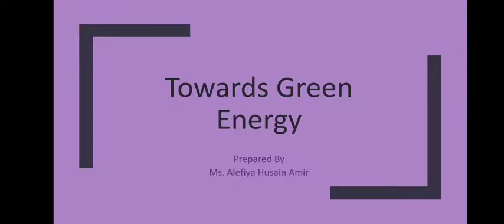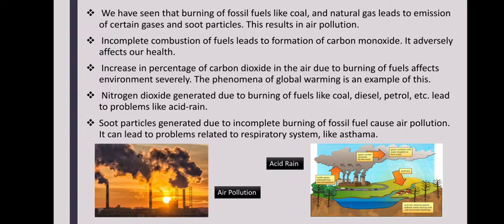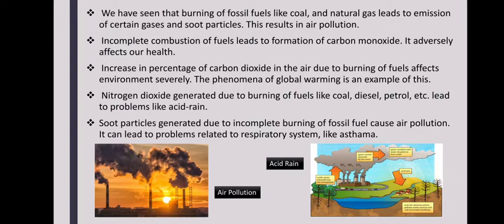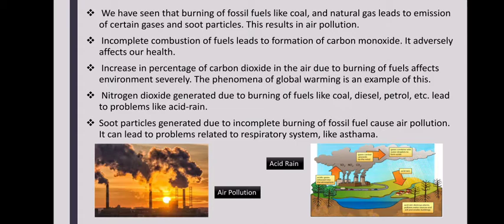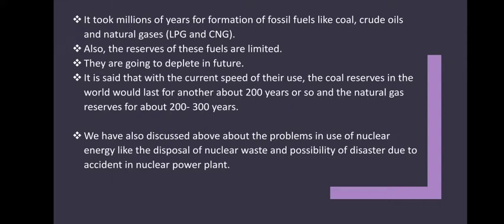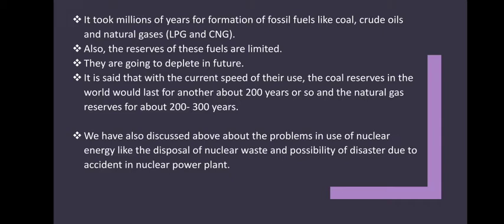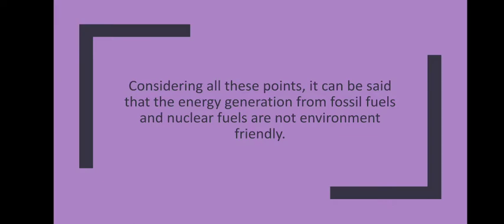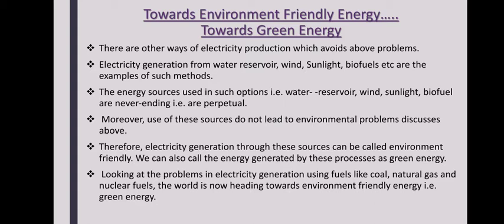X Science II Towards Green Energy Part 05 ALIFIYA AMIR HUSSAIN